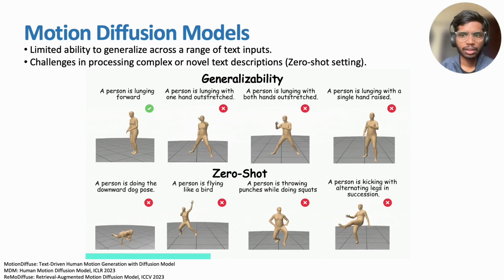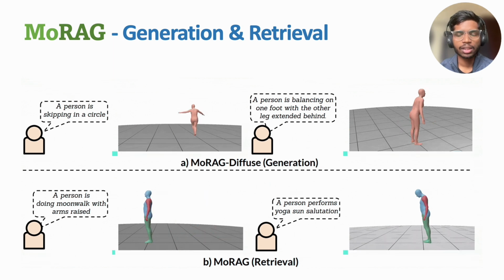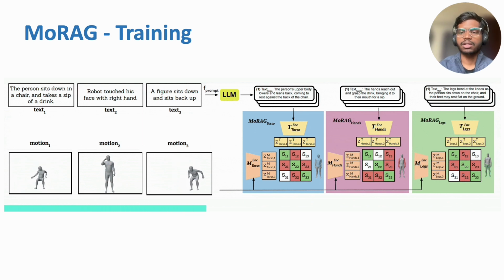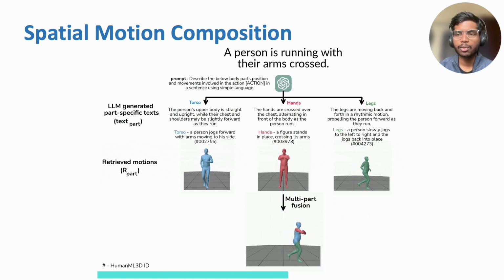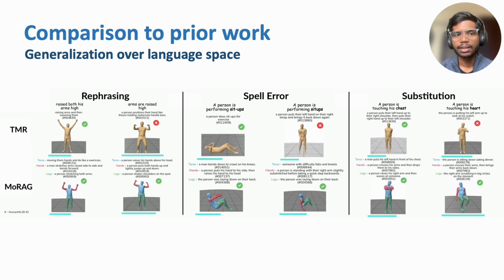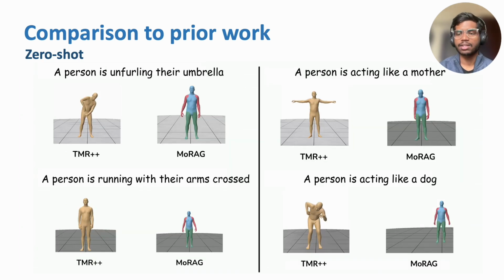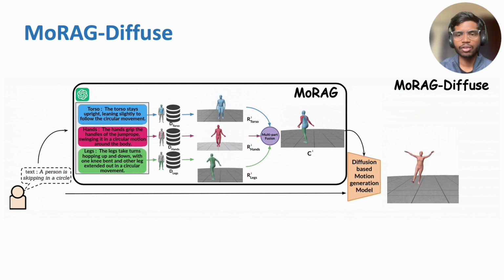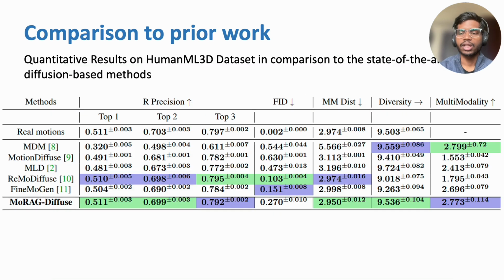MoRAG (Multi-Fusion Retrieval Augmented Generation for Human Motion), WACV 2025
We introduce MoRAG, a novel multi-part fusion based retrieval-augmented generation strategy for text-based human motion generation.

The method enhances motion diffusion models by leveraging additional knowledge obtained through an improved motion retrieval process. By effectively prompting large language models (LLMs), we address spelling errors and rephrasing issues in motion retrieval. Our approach utilizes a multi-part retrieval strategy to improve the generalizability of motion retrieval across the language space. We create diverse samples through the spatial composition of the retrieved motions. Furthermore, by utilizing low-level, part-specific motion information, we can construct motion samples for unseen text descriptions. Our experiments demonstrate that our framework can serve as a plug-and-play module, improving the performance of motion diffusion models.